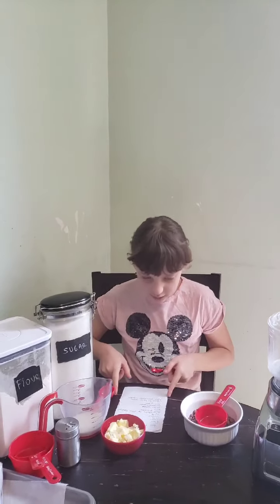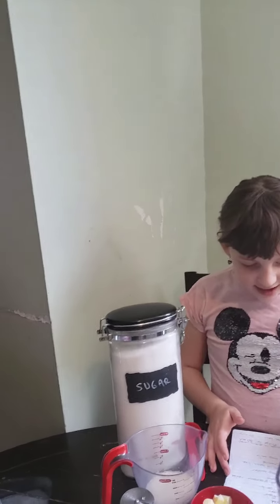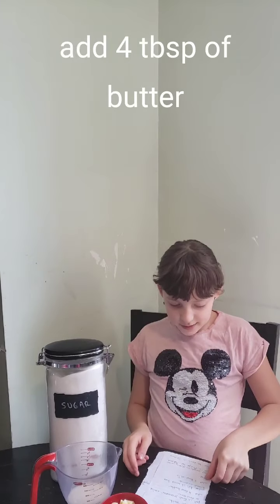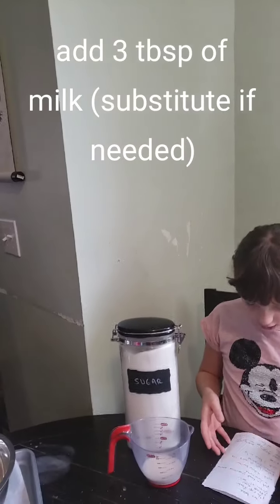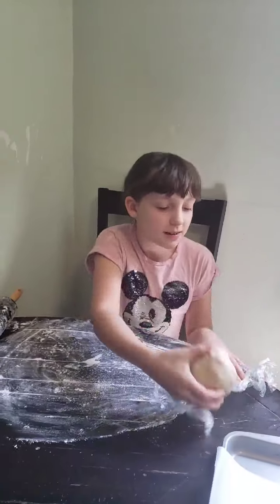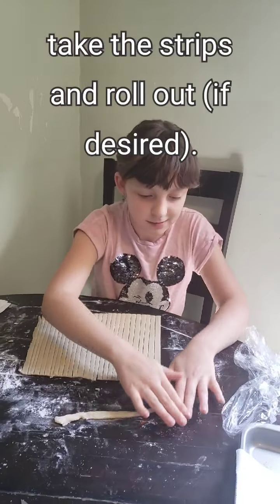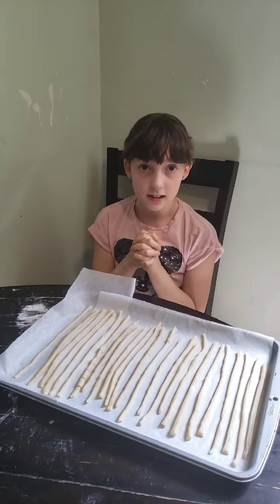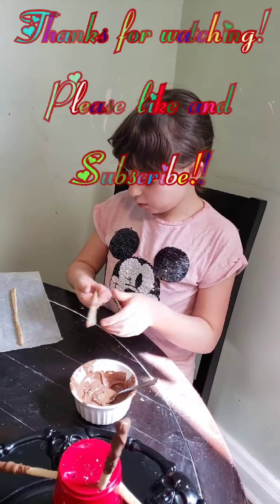Homemade Pocky for Anime North 2021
Callista tries out a recipe for home made Pocky since we can't be at Anime North. (again)